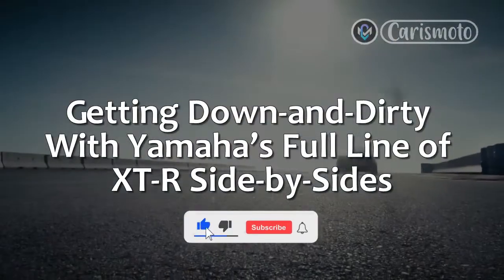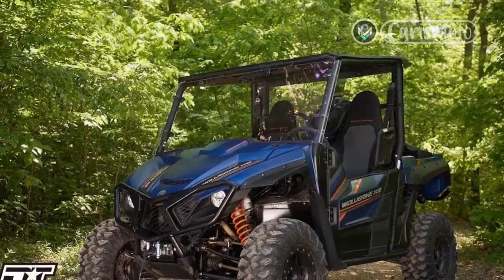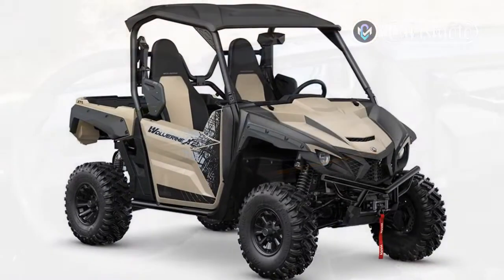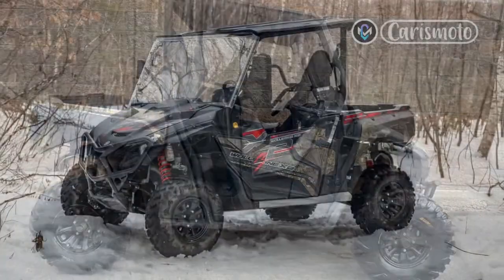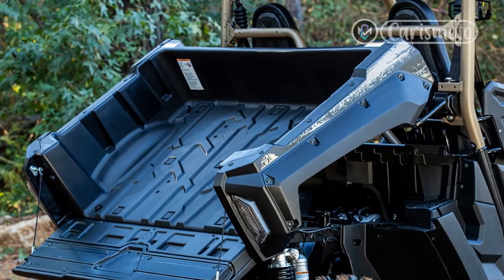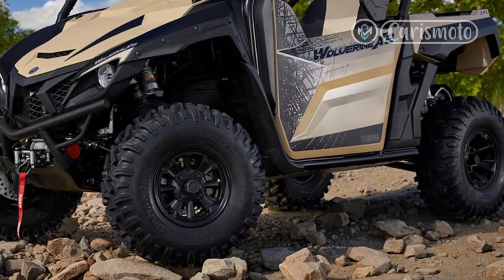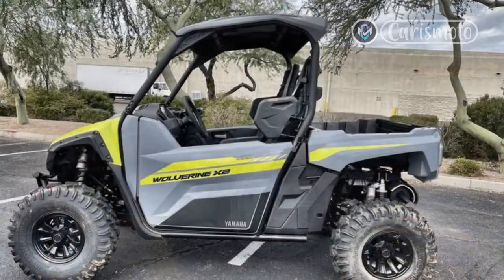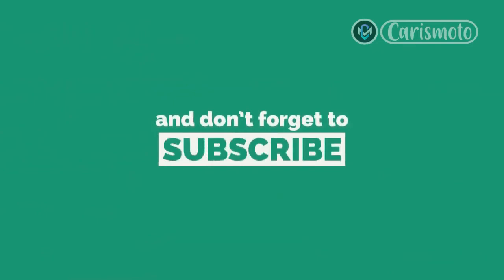Getting Down and Dirty With Yamaha’s Full Line of XT R Side by Sides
It's not every day that we get the opportunity to sample a manufacturer's entire lineup at the same time. And although a track day sure is fun, a day in the dirt is what really gets the blood pumping. When the kind folks at Yamaha reached out and said they would be bringing the company's full line of XT-R vehicles to Gunsite Academy in the desert of northern Arizona, we quickly accepted the invitation and loaded up our gear.

Regards,